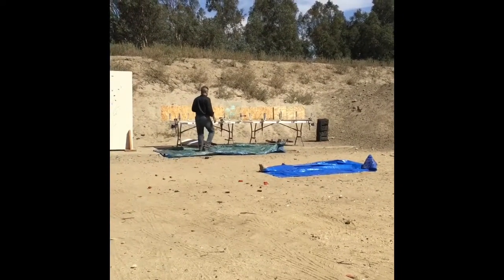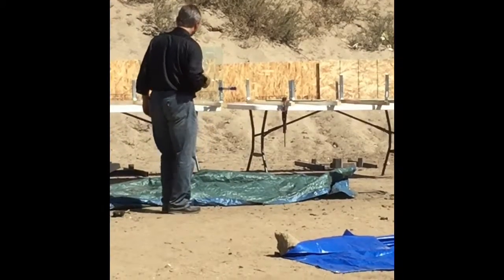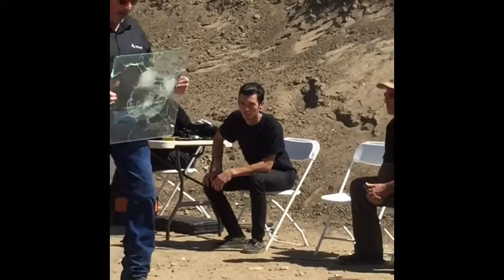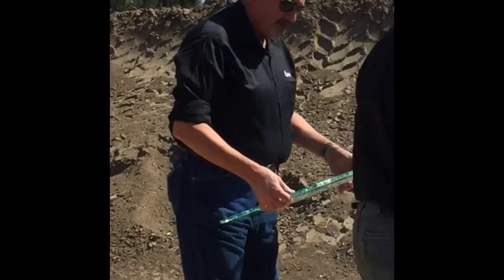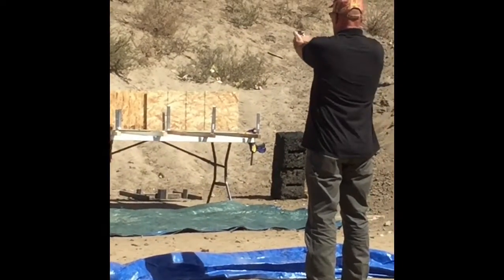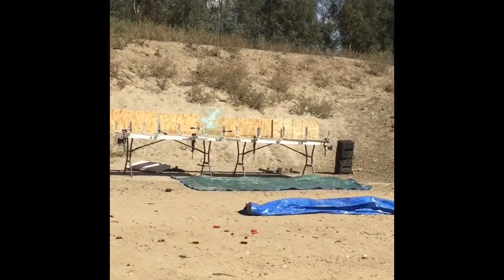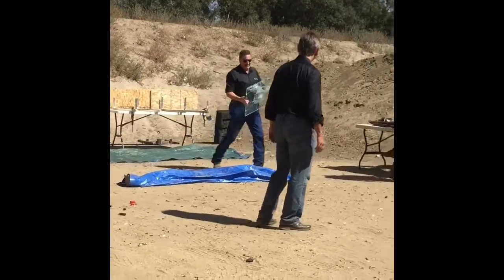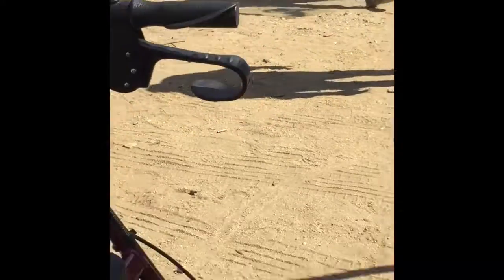Triad Security Solutions Annealed Glass Product Demo 9-25-17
Triad Security Solutions compared an annealed glass window without and with the TSS "Window Shield" 14mil Window Protection System. The results speak volumes!